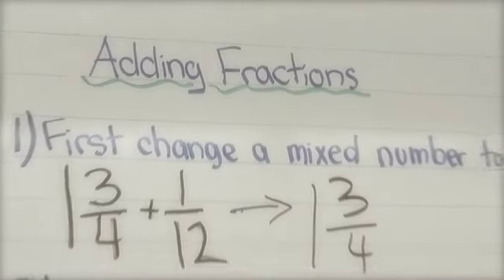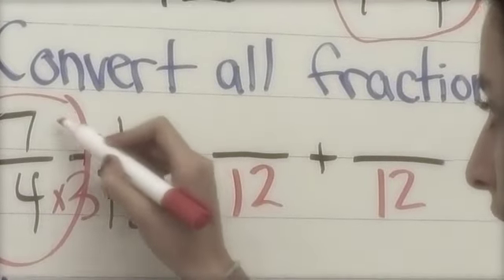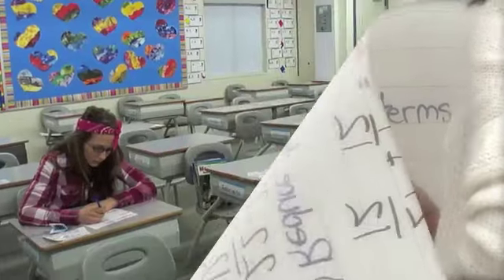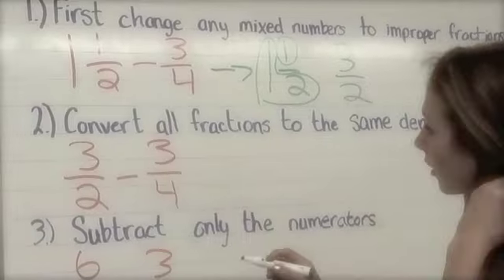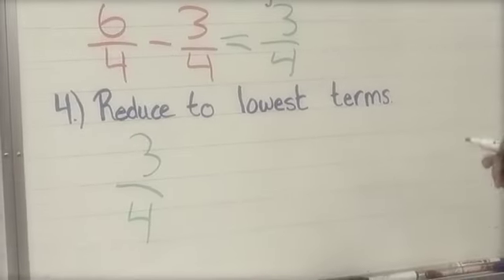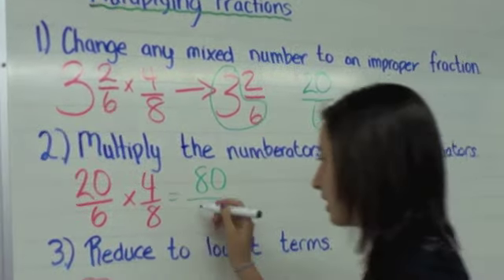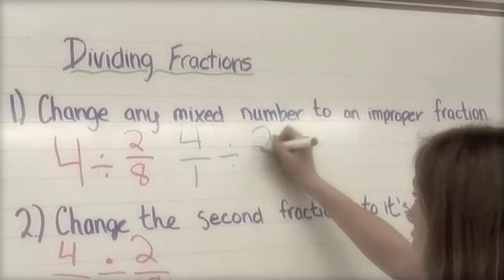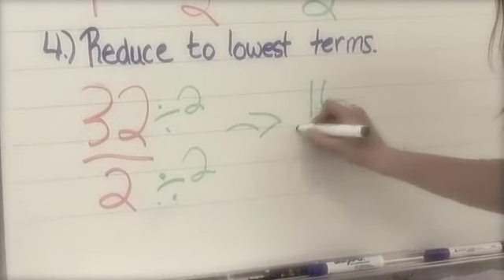Math Project - Alix & Shakiba.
This is for all of the retards out there who still seem to have problems with fractions... just kidding :) it was a project.